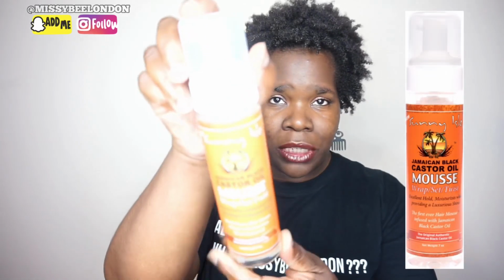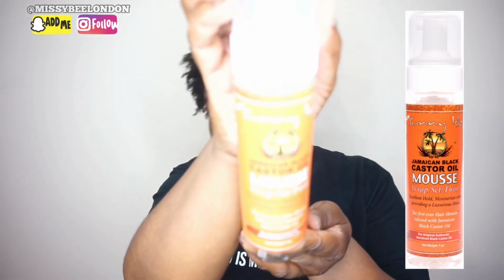WASH N GO ON LOW POROSITY HAIR | SUNNY ISLES JBCO PRODUCTS | NATURAL HAIR WASH DAY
WASH AND GO ROUTINE

PRODUCT USED

SUNNY ISLE JAMAICAN BLACK CASTOR OIL MOUSSE